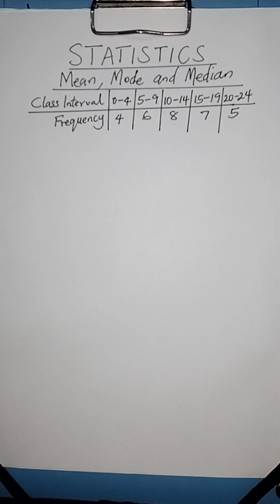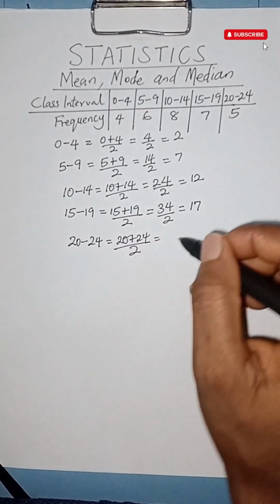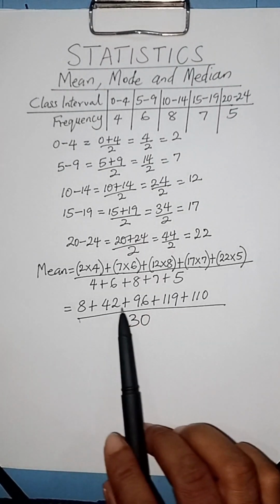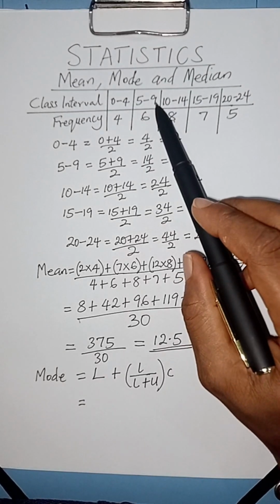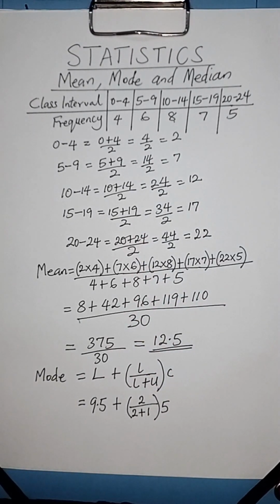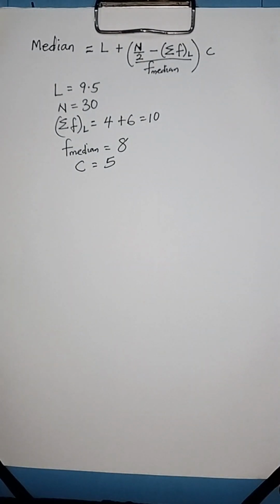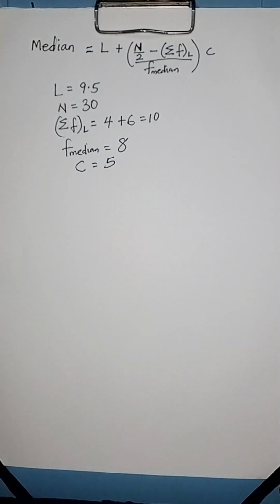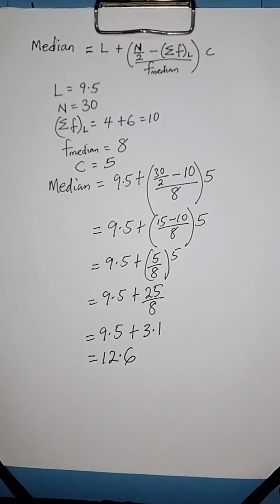Statistics Simplified_ Calculating Mean, Mode and Median for Grouped Data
Welcome to Statistics Simplified! 📊
In this video, you'll learn how to easily calculate the Mean, Mode, and Median for grouped data—step by step, with clear examples that make everything easy to understand.

Whether you're a student preparing for exams or someone brushing up on statistics, this guide will help you grasp these key concepts quickly and confidently.

✅ Learn to:

Organize your grouped data properly

Use formulas for mean, mode, and median

Apply them accurately with worked-out problems

📌 If this video helps you out, don’t forget to:
🔁 Share it with your classmates or friends

Let’s make learning easy—together. Hit play and let’s get started!